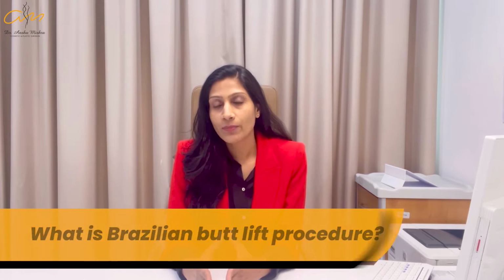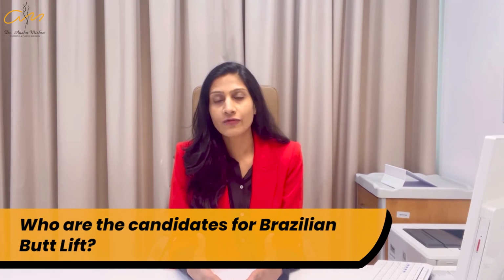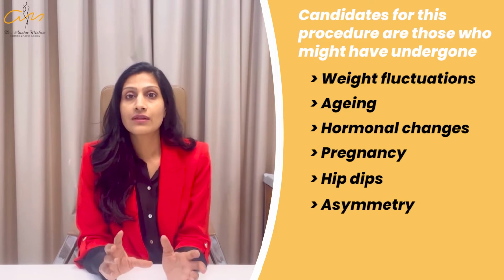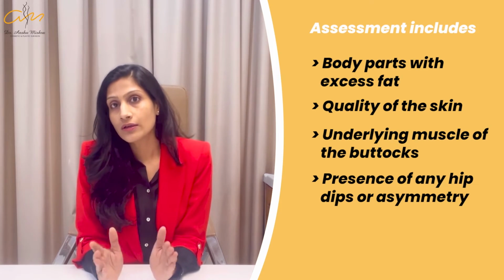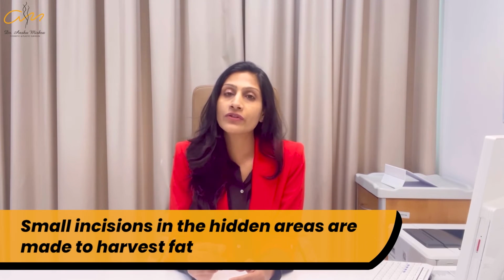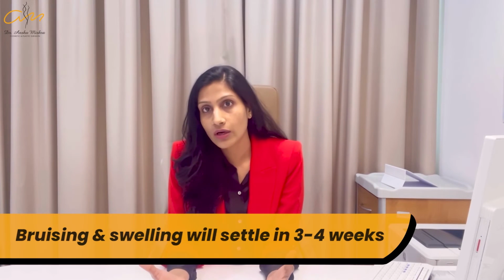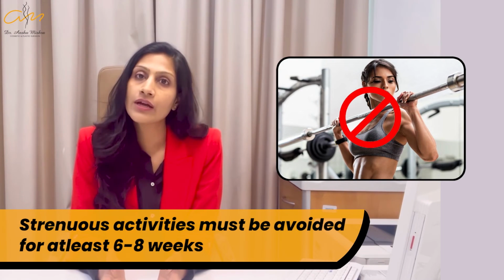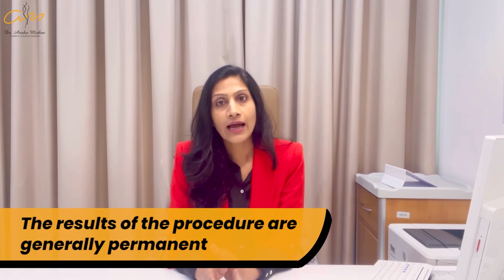All About Brazilian Butt Lift Procedure | After Surgery Results | Dr. Anshu Mishra | Dubai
Brazilian butt lift is a trend these days. Do you also crave a butt lift? Do you know you can easily get a butt lift done? Well, today an expert cosmetic and plastic surgeon, Dr. Anshu Mishra is talking about the Brazilian butt lift procedure in great detail. In this video, she has discussed the right candidates for the treatment, the procedure, the recovery phase, and the time taken for the actual results to come out. So if you are thinking of getting a butt lift done, do watch this video till the end.

-: Time Stamp :-
00:00 Brazilian Butt Lift (BBL)
01:06 How to extract excess fat from the body
01:34 Factors determine the shape and proportion of your butt
01:43 What causes loss of natural butt shape?
02:40 type of Butt frames
03:35 Post Brazilian Butt Lift treatment
04:34 Results after this surgery
05:00 How long after BBL are results permanent?

👉 About Anshu Mishra

Dr. Anshu Mishra is a reputed plastic, cosmetic and reconstructive surgeon in Dubai possessing more than 11 years of clinical experience. Our key areas of specialization include Body Contouring, Breast Surgery (Augmentation, Reduction & Lift), Blepharoplasty, Tummy Tuck as well as Cosmetic Gynecology.

Dr. Anshu Mishra, a Gold Medalist in Plastic Surgery,  is also an Active Member of the American Society of Plastic Surgeons. She has also been a member of the Indian Association of Aesthetic Plastic Surgeons, the Association of Plastic Surgeons of India, and the Rhinoplasty Society of India.